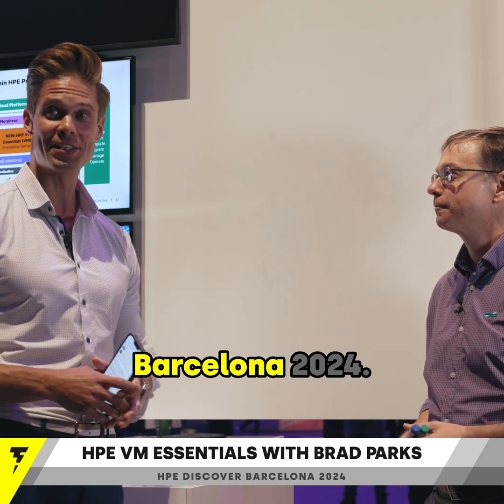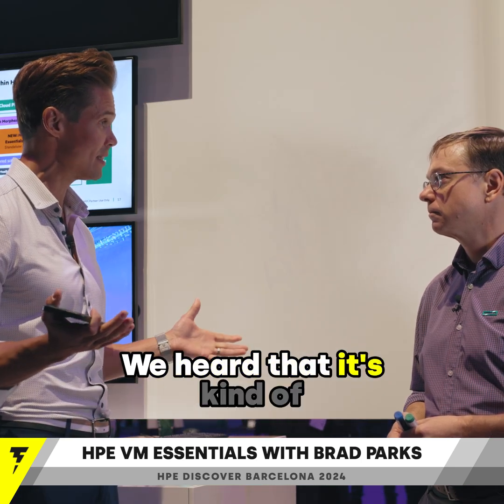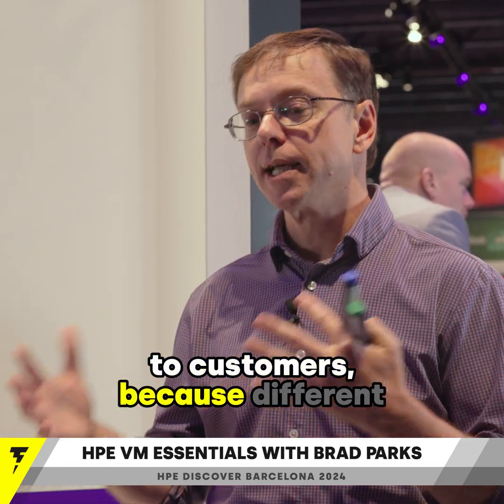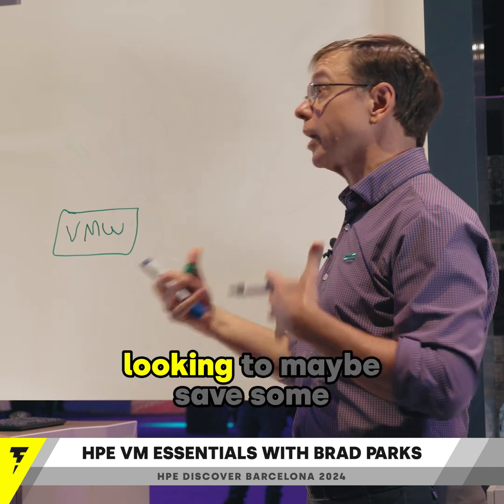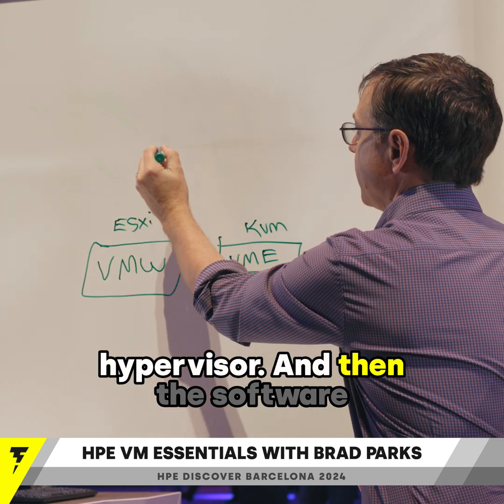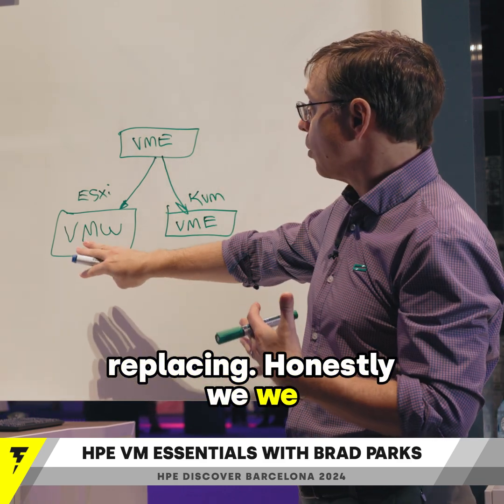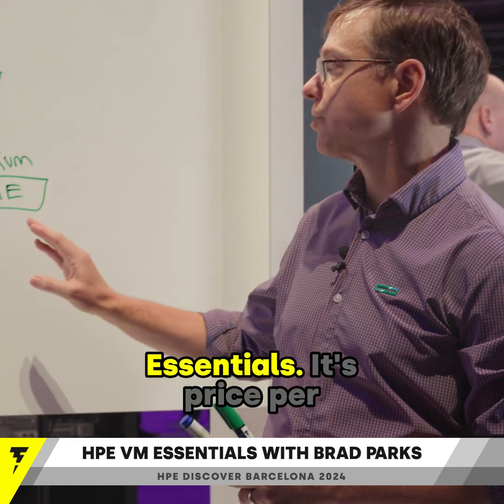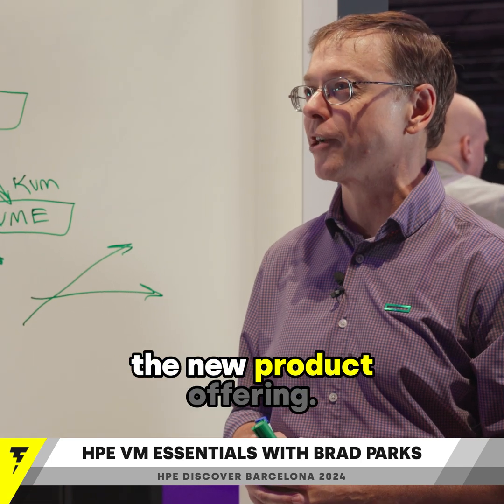HPE VM Essentials with Brad Parks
I had a pleasure to have a chat with Mr. Morhpeus himself, Brad Parks, Chief Product/GTM Officer from Morpheus Data. Watch the short video as Brad beautifully explains what HPE VM Essentials is and why everyone is talking about it.